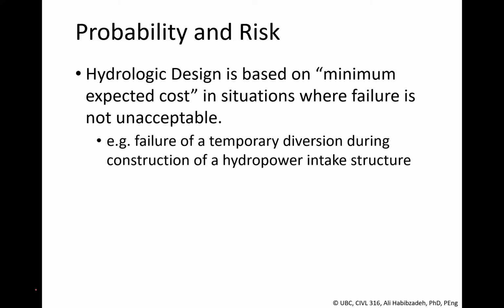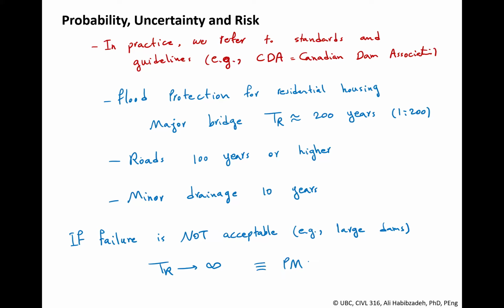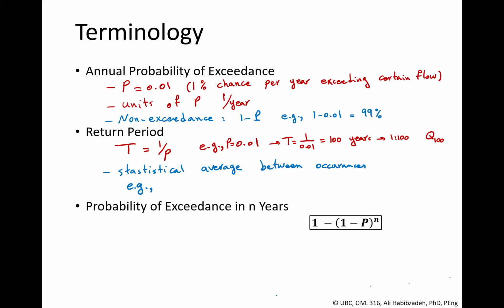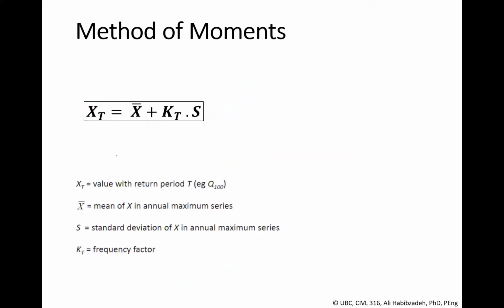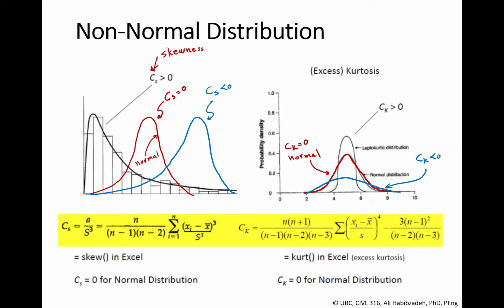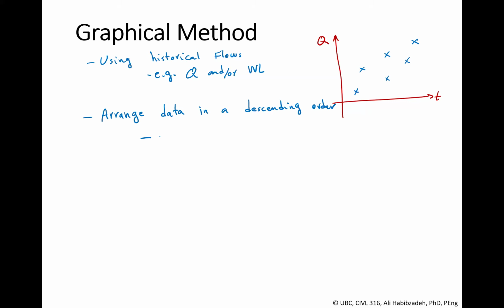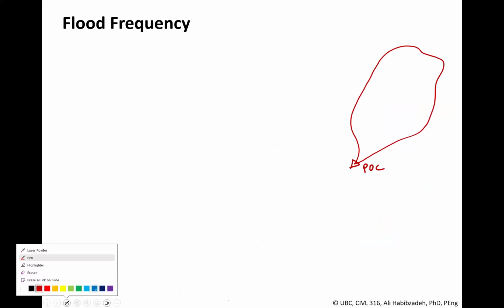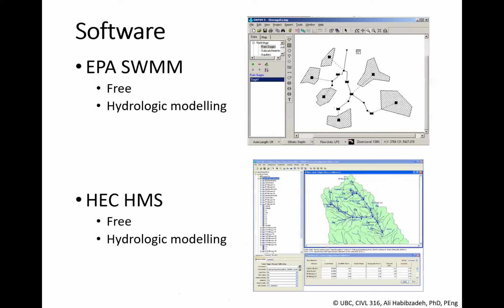10-Hydrology_Flood Frequency